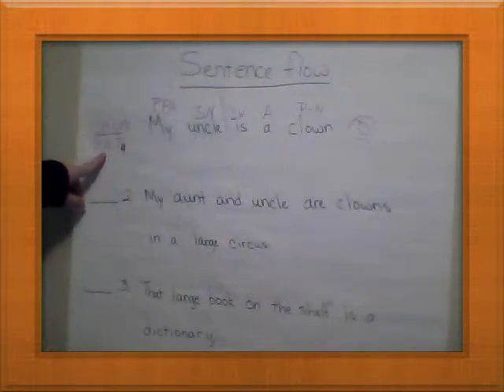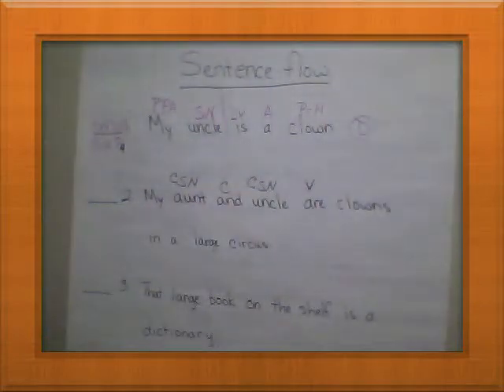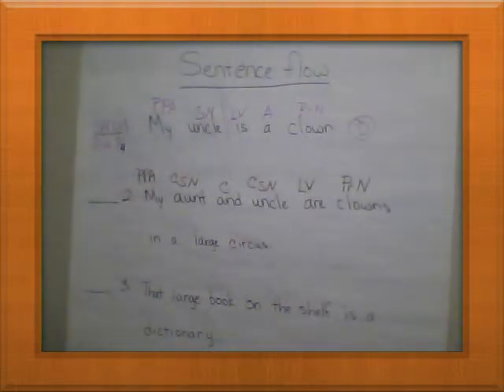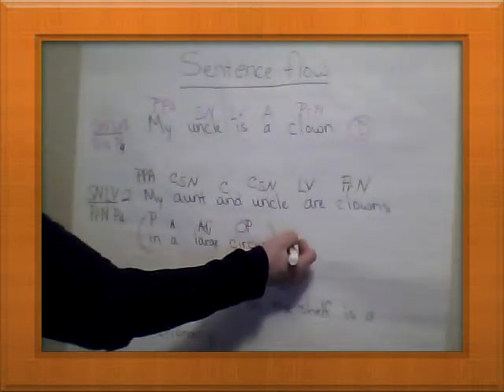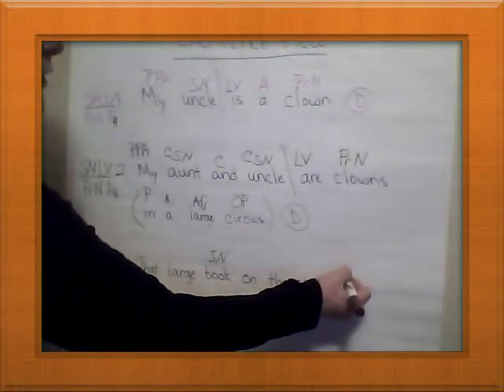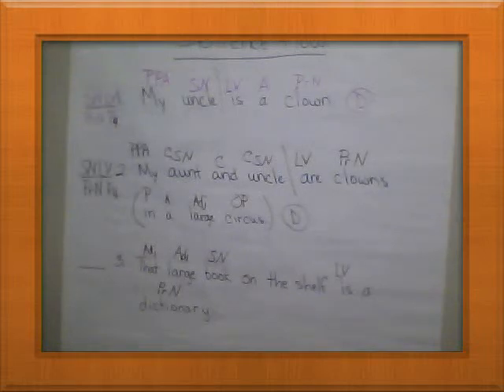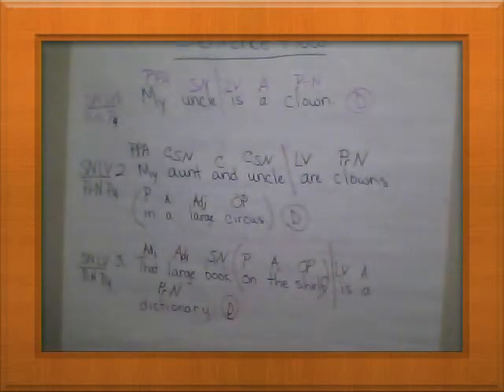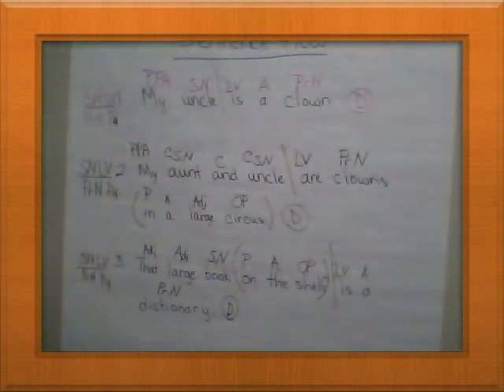Vocab/Analogy/sentence flow: Peril